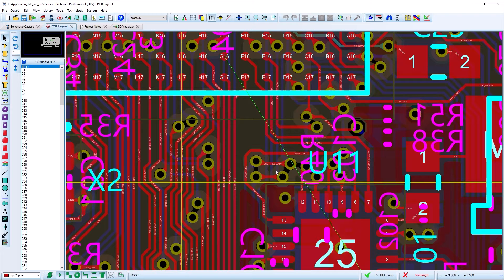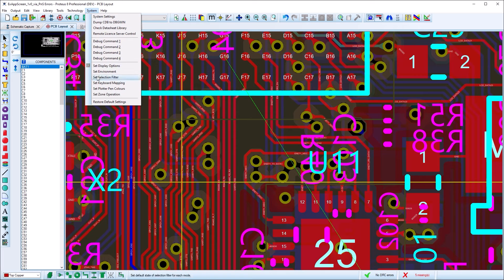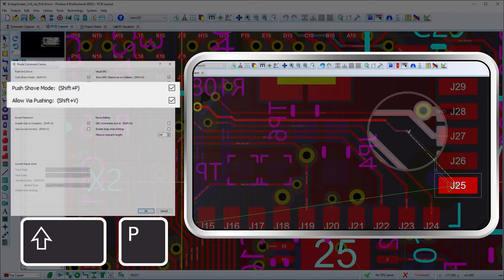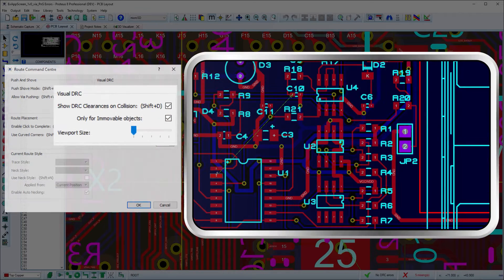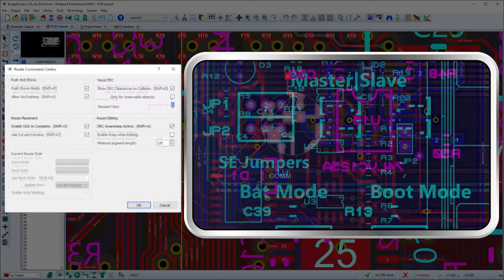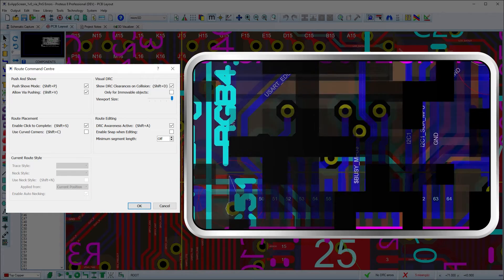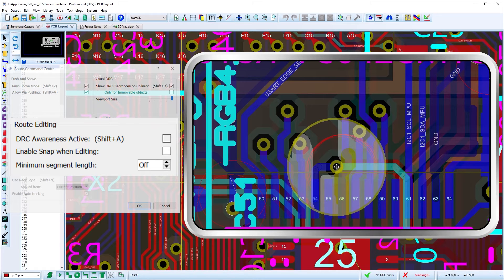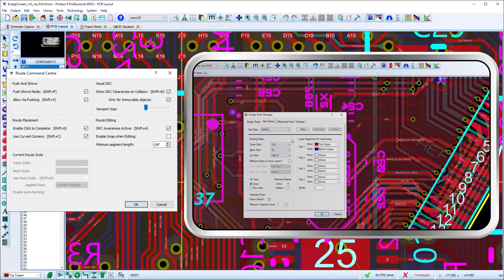Proteus Design Suite Route Command Centre V8.17 Update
The Route Command Centre is now the hub to control the routing of a PCB on Proteus. Here you can select the tracking mode, editing restriction, visual display and track properties all from the press of a button.